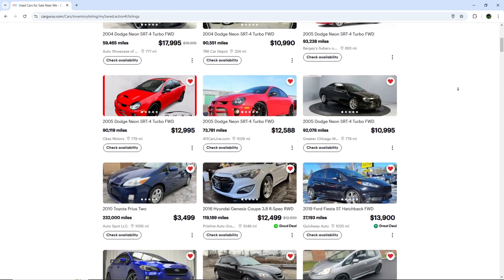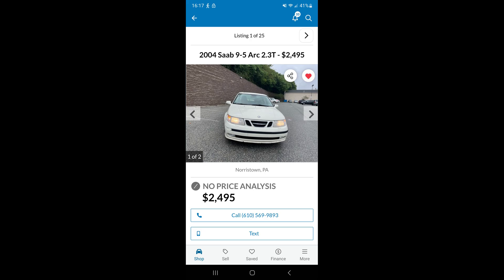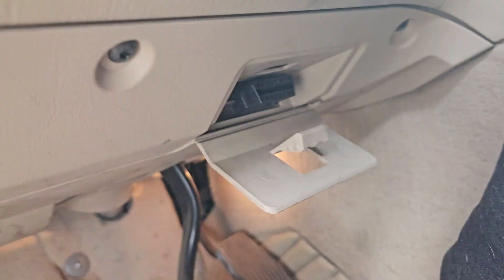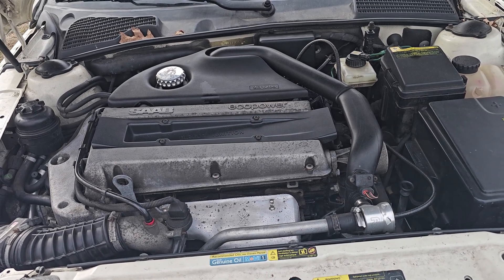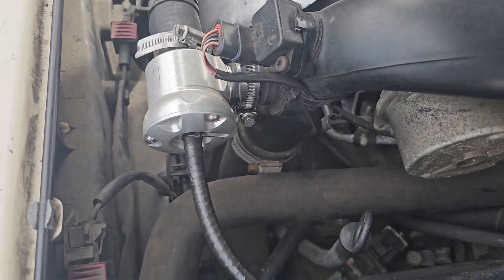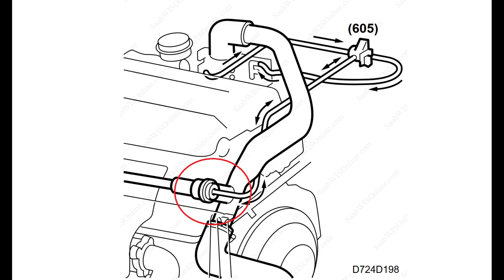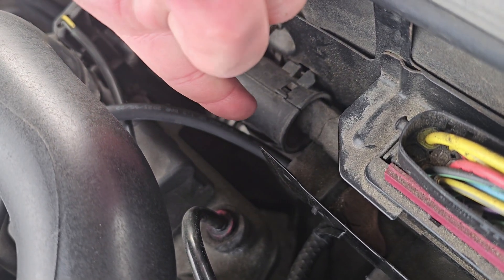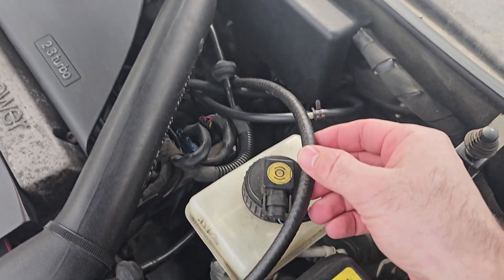SAAB 9-5 Project Car Episode 1: Charge Air Bypass Valve / P1110.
Today, we talk about how a turbo charged vehicle builds pressure in the intake, and how this pressure is vented. We also discuss that the lines are very important! Without these lines, the valves will not function properly, and generate a P1110 code! Some other issues that could cause this code would be the integral spring of the bypass valve getting stuck, and possibly faulty wires / grounds giving false signals to the CPU.